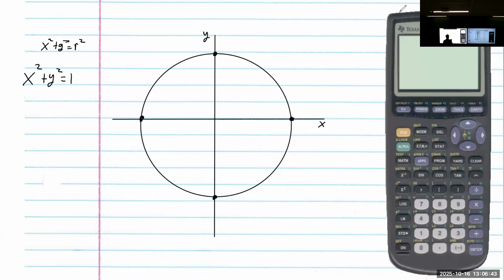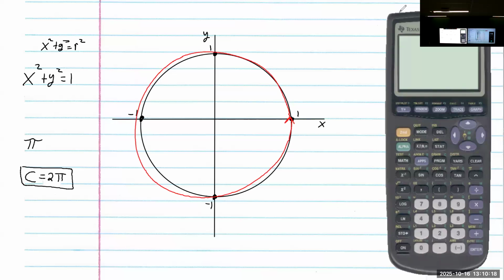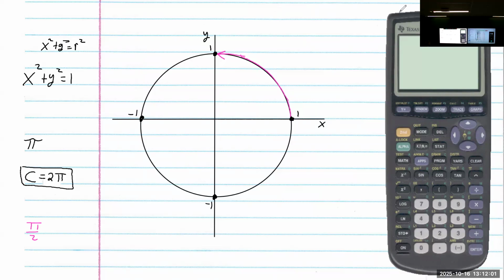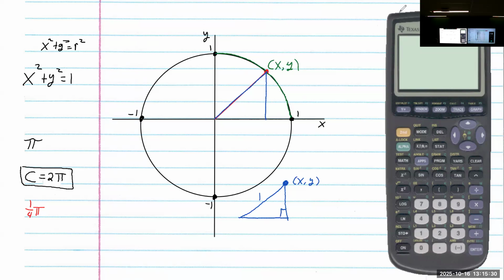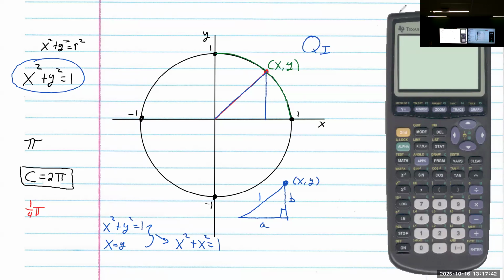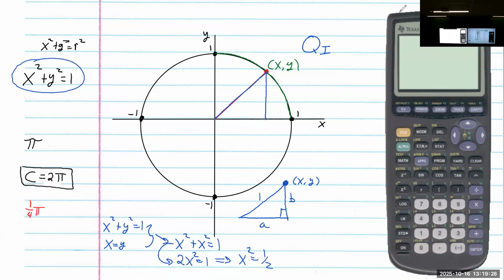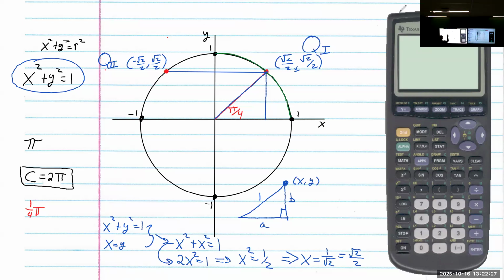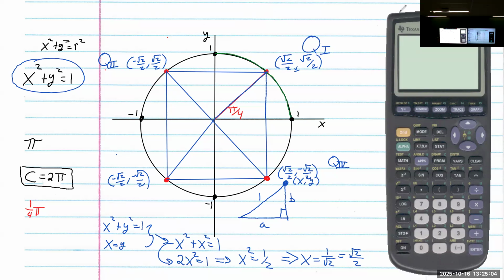Unit Circle 1: Where is pi/4?